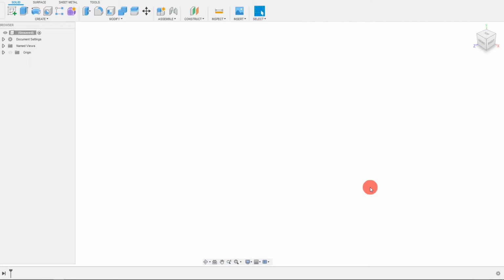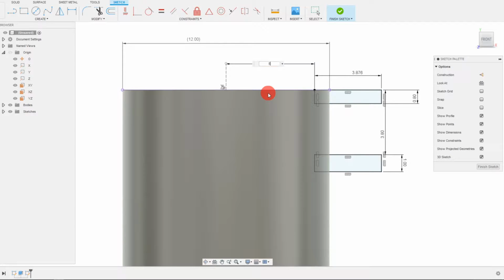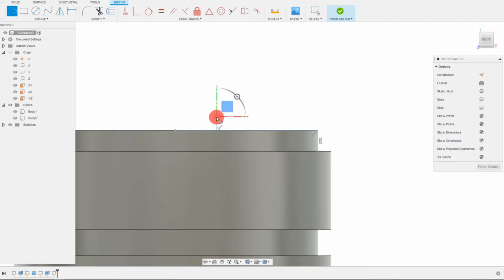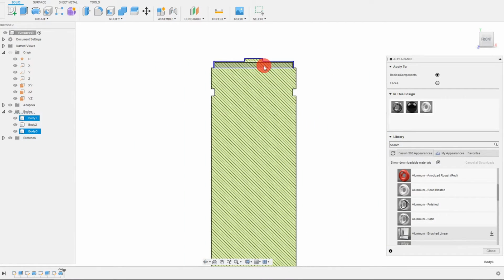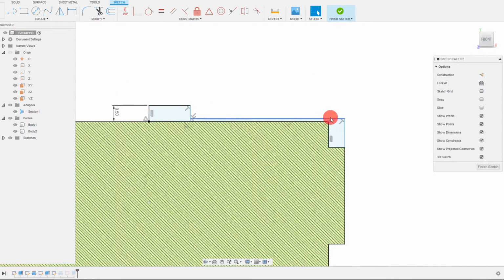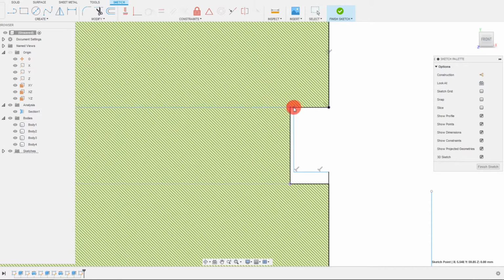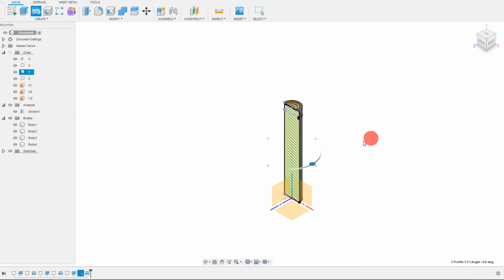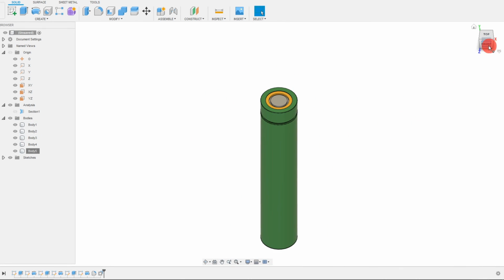18650 Battery in Fusion 360 Tutorial